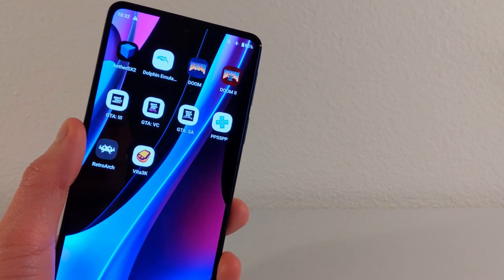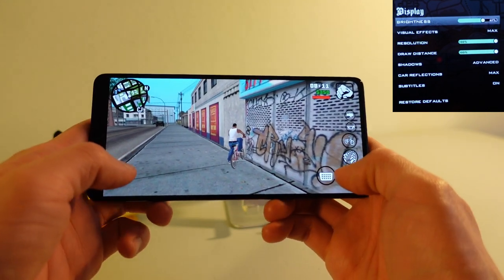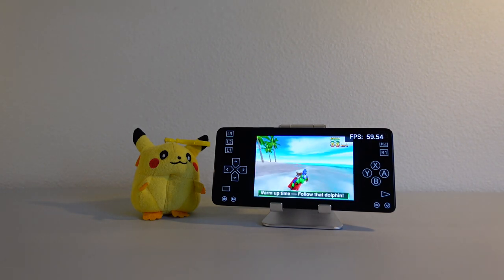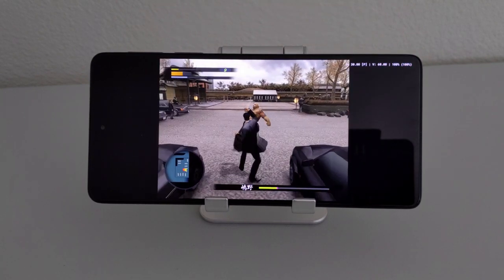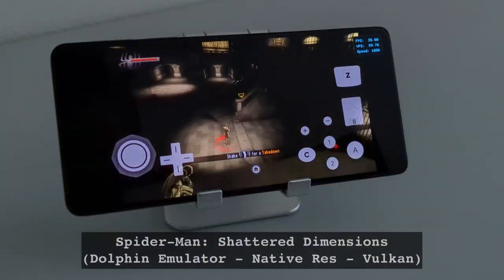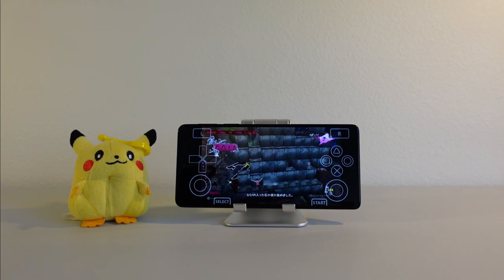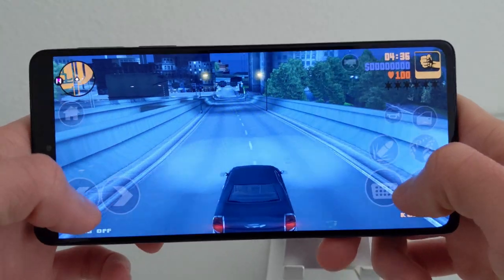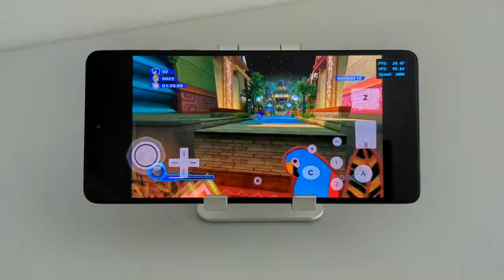Gaming On The Motorola Edge Plus 2022 Edition (Moto Edge 30 Pro)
A very minimal look at gaming (mostly emulation) on the Motorola Edge Plus 2022. It's not a review. It's more of a supplemental video that attempts to address a use case that other reviews of this device did not cover.

If you're interested in picking up a Motorola Edge Plus 2022, here's a Best Buy link:
Here are 2 very good & thorough reviews of the Motorola Edge Plus 2022 edition that I think is worth checking out:

Video Index:
0:00 - Intro & Specs
0:43 - Disclaimer
0:54 - Name Clarification
1:06 - Android Version
1:13 - Paired w Xbox Controller
1:24 - Brief Look At Native Android Gaming
2:18 - Emulation Of Older Titles
2:41 - Citra Emulation Moto Edge Plus 2022
3:02 - 64 Emulation w RetroArch Moto Edge Plus 2022
3:51 - PSP Emulation PSSPP Moto Edge Plus 2022
4:20 - PS2 Emulation AetherSX2 Moto Edge Plus 2022
5:22 - Dolphin Gamecube Emulation
6:16 - Dolphin Wii Emulation
7:07 - Vita3k Vita Emulation
8:10 - Noticeable Snapdragon Flaws
9:34 - Is It Worth It For Gaming?
10:43 - Concluding Thoughts
11:01 - Don't Subscribe But Like!